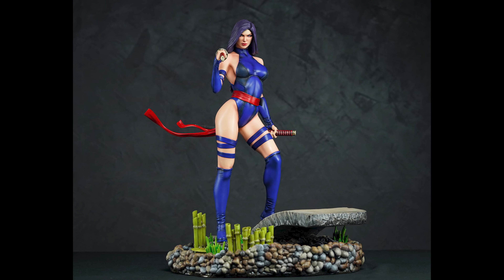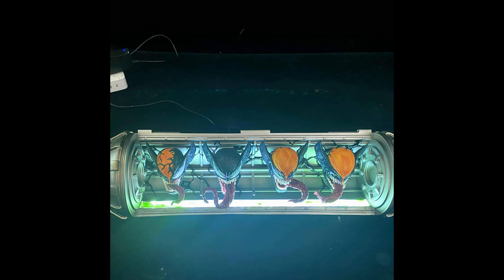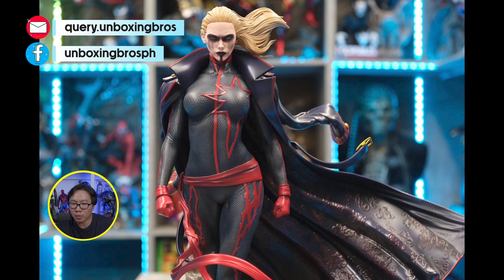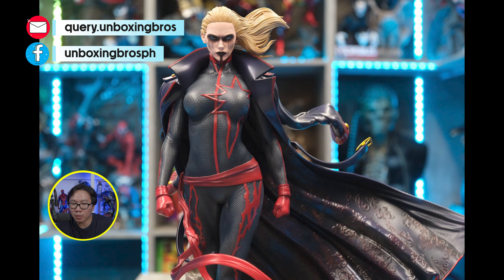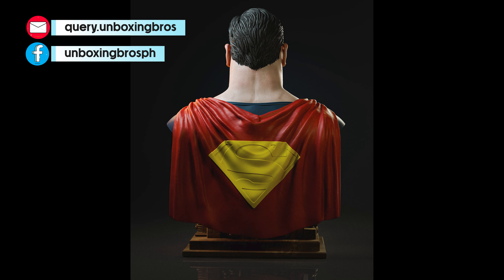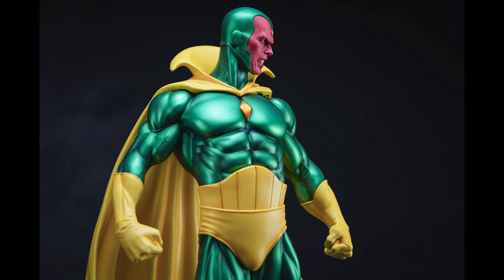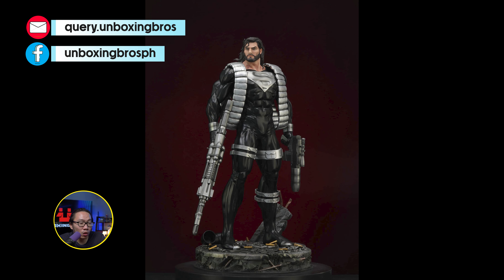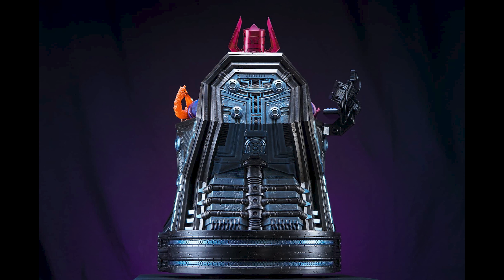World of Custom Statues [215]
00:00 Intro
00:16 Colossus Vs Sentinel
00:39 Logan Vs Maestro
01:02 Psylocke
01:20 Venom
01:47 Soldier Venom
01:59 Venomized X23
02:22 Venomized Wolverine
02:41 Spiderman Bagley
02:53 Venom Final Form
03:18 Carnagized Joker
03:59 Dark Captain Marvel
04:25 Venomized X-23
04:48 Hellwalker Spawn
05:09 Carnage Museum
05:29 Symbiote Spiderman Transformation
05:50 Venom Museum 2.0
06:04 Alex Ross Superman Bust
06:22 Loki
06:44 Venomized Hulk
06:59 Vision
07:19 Iron Spiderman
07:46 Scorpion
08:08 Logan Soldier vs Tank
08:35 Miles Morales Spiderman
08:50 Archangel
09:22 Beast
09:38 Recovery Suit Superman
10:07 Darkstorm
10:23 Superman Jim Lee
10:46 Galactus on Throne
11:11 Outro

🌟No Facebook? No problem!